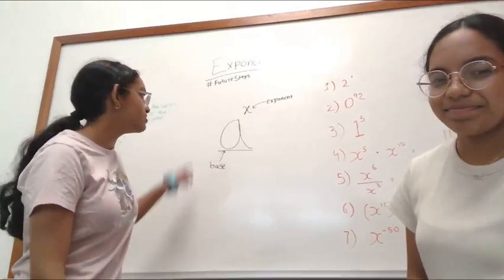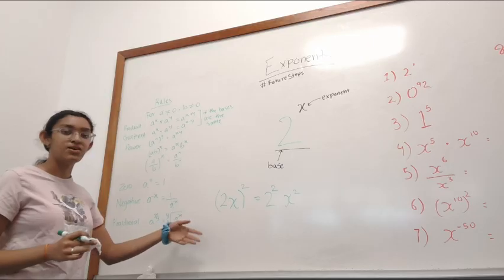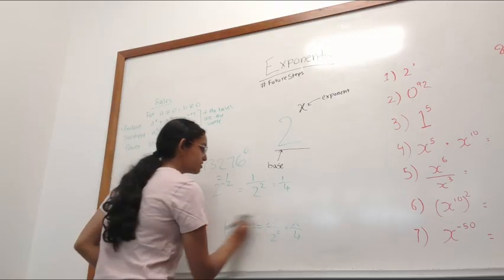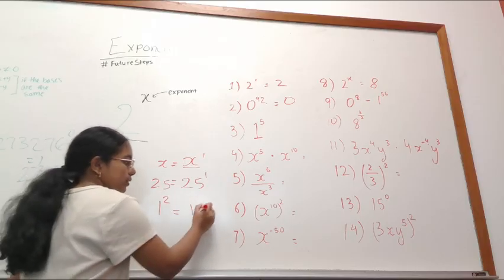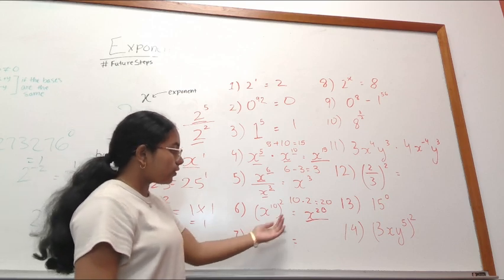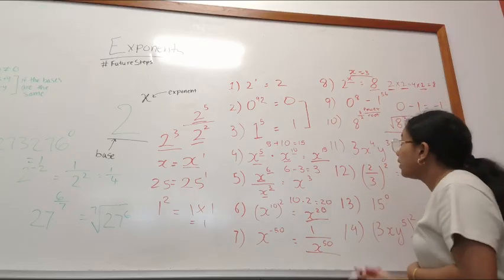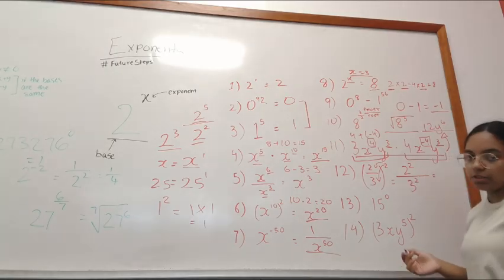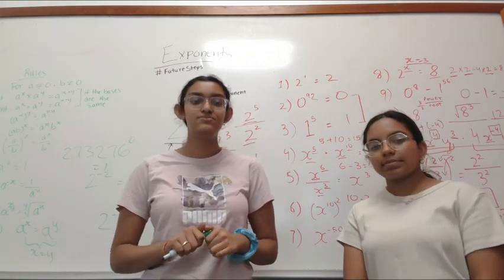Exponents for Grades 5-7| Learn everything about Exponents!